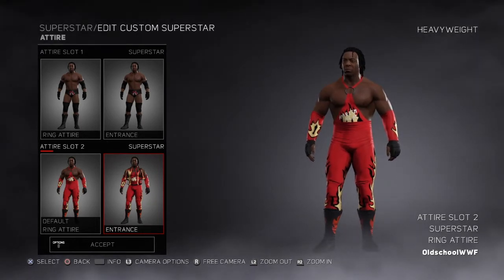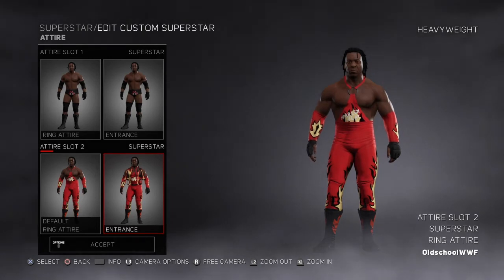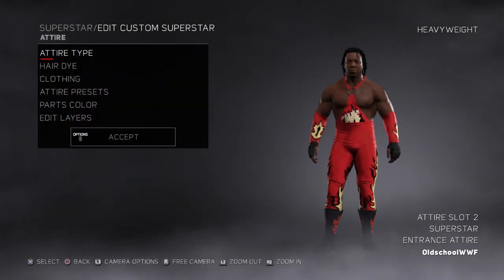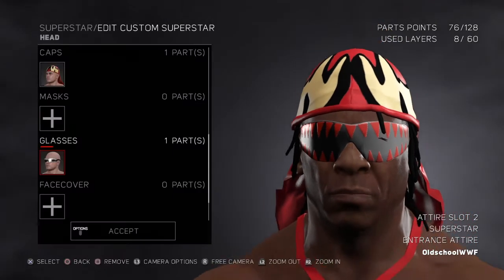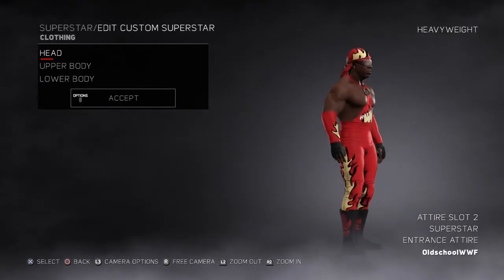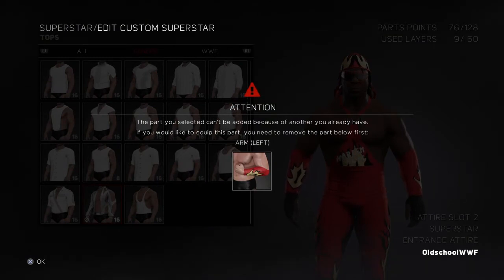WWE2K17: Glitchfest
SHAREfactory™